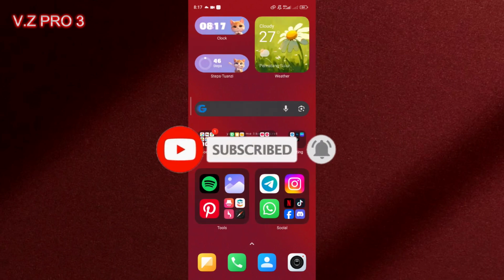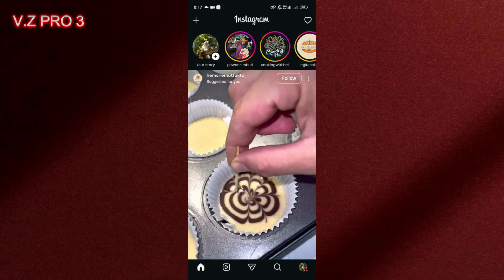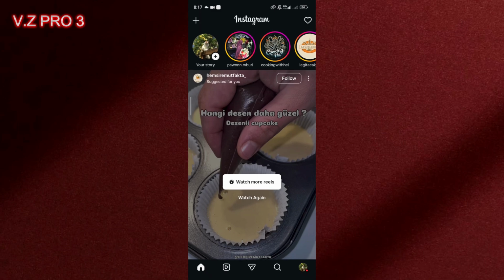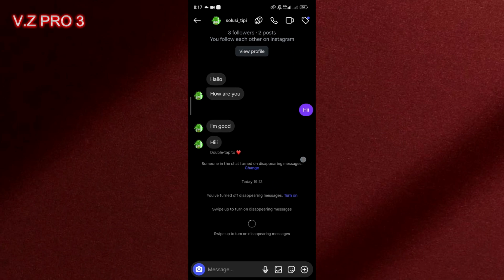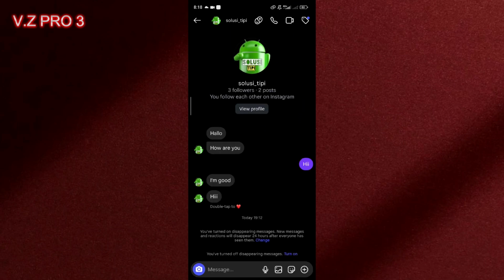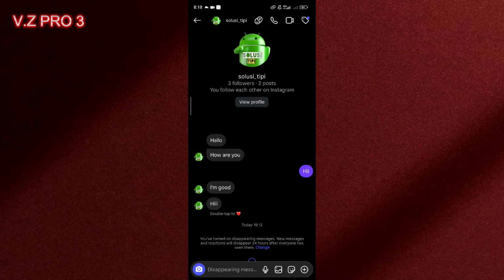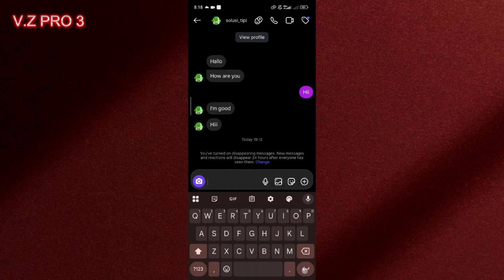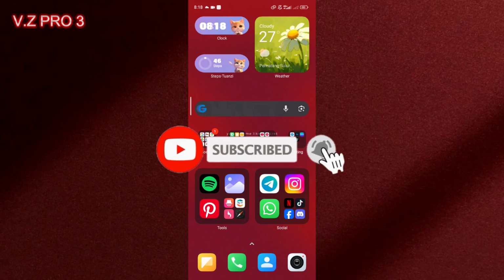How to Turn Off Vanish Mode on Instagram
Vanish Mode on Instagram is a feature that allows your messages to disappear after they've been seen, adding a layer of privacy to your conversations. Disabling Vanish Mode is a straightforward process, ensuring that your messages remain visible and not prone to disappearing.